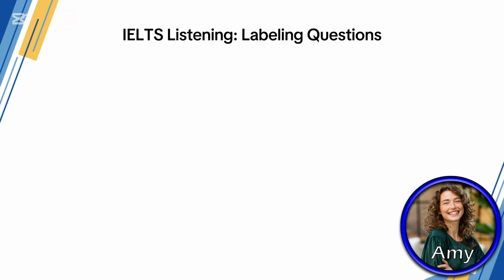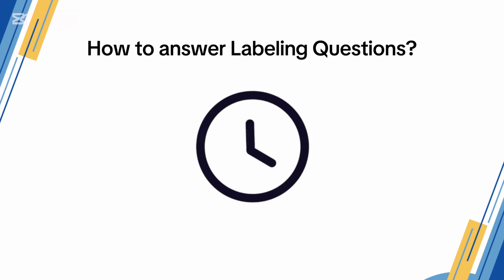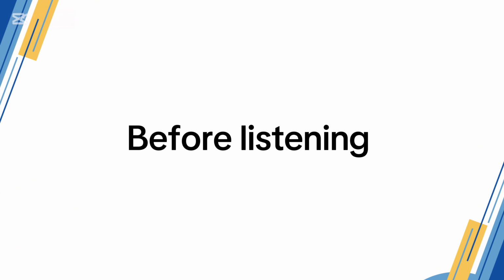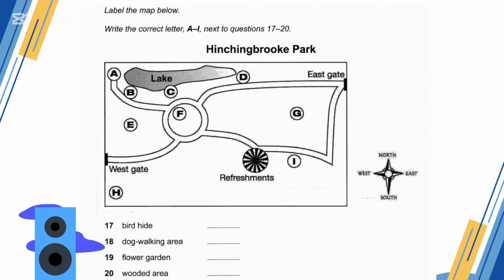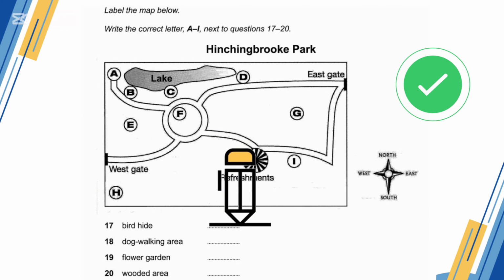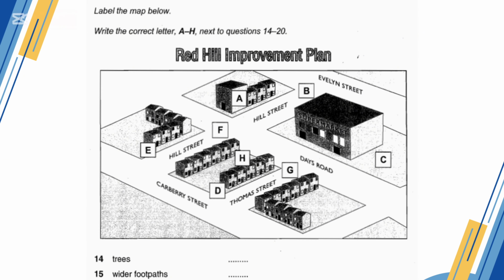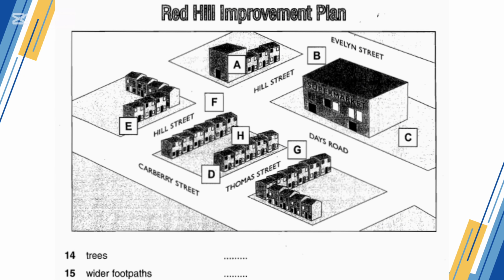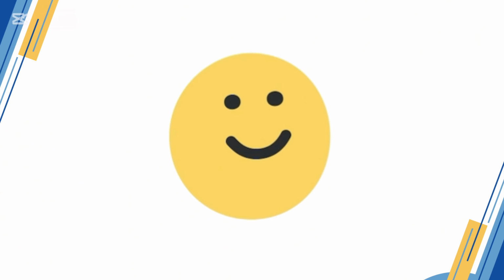IELTS Listening - Labeling Questions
A simple explanation of how to do labeling questions in the IELTS listening test.